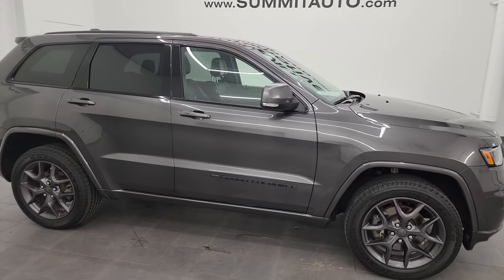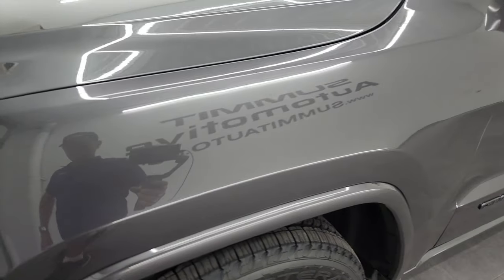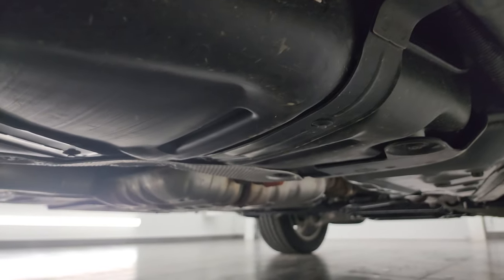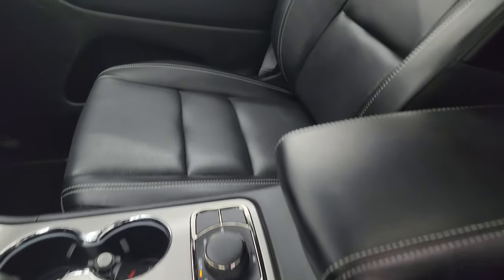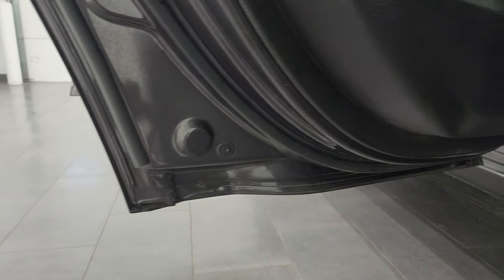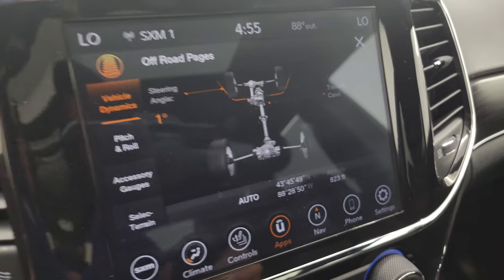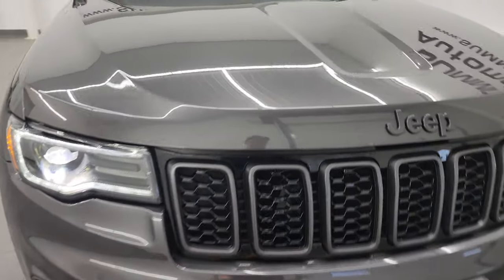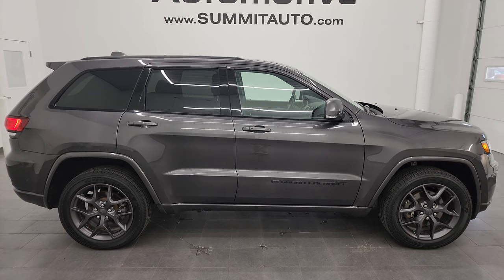2021 JEEP GRAND CHEROKEE LIMITED 80TH ANNIVERSARY GRANITE 4K WALKAROUND 23J404A SOLD!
This 2021 JEEP GRAND CHEROKEE LIMITED 80TH ANNIVERSARY IN GRANITE CRYSTAL METALLIC FOR SALE IN FOND DU LAC OSHKOSH WISCONSIN 54935 is the vehicle we did walk around review of today.

Thank you for checking out this video of this 2021 JEEP GRAND CHEROKEE LIMITED 80TH ANNIVERSARY IN GRANITE CRYSTAL METALLIC FOR SALE IN FOND DU LAC OSHKOSH WISCONSIN 54935

STOCK: 23J404A
PRICE: $ 40,991
MILES: 23,707
MAKE: JEEP
MODEL: GRAND CHEROKEE
VIN: 1C4RJFBG1MC711017
LOCATION: FOND DU LAC OSHKOSH WISCONSIN, 54937 TRUCKS ON 41

1 OWNER! CLEAN TITLE HISTORY! 3.6 Liter DOHC V6 Pentastar Engine with ESS Electronic Start/Stop Technology, 295 Horsepower, Limited Package, 80th Anniversary Edition, 8 Speed Automatic Transmission, Quadra-Trac I System 4x4 Four Wheel Drive 4WD, Automatic Transmission Center Console Shifter, Selec-Terrain System with Snow/Sand/Mud/Rock Selectable Terrain Settings, Factory GPS Navigation System, Power Sunroof Moonroof Sun Roof Moon Roof, Reverse Backup Camera Rearview Camera, Adaptive Speed Control Cruise Control, Blind Spot Monitoring with Rear Cross-Path Detection, Forward Collision Warning System, Lane Departure Warning with Lane Keep Assist, Parksense Active Parallel and Perpendicular Park Assist, Start / Stop Technology Start/Stop, Towing Package with Receiver Trailer Hitch and Trailer Wiring Tow Package, Rear Load Leveling Suspension, Power Mirrors with Built-in Directional Signals, Heated Power Mirrors with Blindspot Indicators, Electronic Stability Control Traction Control ESC, 20 Inch Rims Premium Wheels, Painted Alloy Rims Premium Wheels, Four Wheel Disc Brakes, HID High Intensity Discharge Headlights, LED Fog Lights, LED Running Lights, LED Tail Lamps, Roof Rack Rails, Sonar with Front and Rear Bumper Sensors, Blind Spot and Cross Path Detection System, Easy Fuel Capless Fuel Fill, Chrome Tipped Exhaust, AM / FM Radio Tuner, Sirius/XM Satellite Radio Capabilities Sirius / XM, Uconnect (R) 8.4 AM/FM System 8.4 Inch Touchscreen with AM/FM, 7-Inch Multi-View Display, U Connect Hands Free Bluetooth Hands-Free Phone System Blue Tooth, Android Auto Compatible, Apple Car Play Compatible, Auxiliary MP3 Jack Portable Audio Connection, USB Jack Portable Audio Connection, Enter-N-Go System Keyless Entry System, Keyless Entry with Factory Remote Start, Push Button Start, Power Raise and Close Rear Gate, Rear Window Defroster, Adjustable Height Seatbelts, Driver and Passenger Front Air Bags, L.A.T.C.H. Child Safety System, Side Curtain Air Bags SRS Safety Restraint System, 2nd Row Power Windows, Heated Steering Wheel Multi-Function Steering Wheel Controls, Homelink System with Three Programmable Buttons for Garage Doors, Lighting Systems & Security Systems, Compass, Outside Temperature Display and Mileage Display, Dual Multi-Zone Climate Control , Fold Down Rear Seats, Factory Floormats, Woodgrain Dash And Door Trim, Air Conditioning AC, Cruise Control, Power Locks, Power Windows, Automatic Headlights Autolamp, Tilt/Telescope Steering Wheel, 115V / 150W Auxiliary Power Outlet, 3 Year / 36,000 Mile Remaining Factory Bumper to Bumper Warranty, Whichever comes first, 5 Year / 60,000 Mile Remaining Powertrain Factory Warranty, Whichever comes first, Granite Crystal Metallic Clearcoat, ONE OWNER! Very very clean inside and out! This is one of the sharpest 2021 Jeep Grand Cherokee suvs we have ever had on our lot! Make your move before this super clean 4wd is gone!

STOCK: 23J404A
PRICE: $ 40,991
MILES: 23,707
MAKE: JEEP
MODEL: GRAND CHEROKEE
VIN: 1C4RJFBG1MC711017